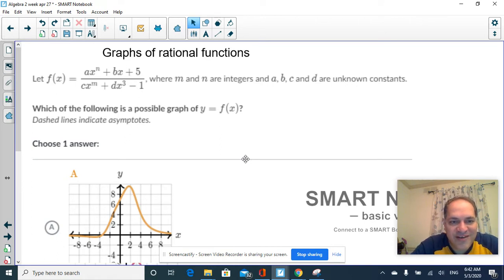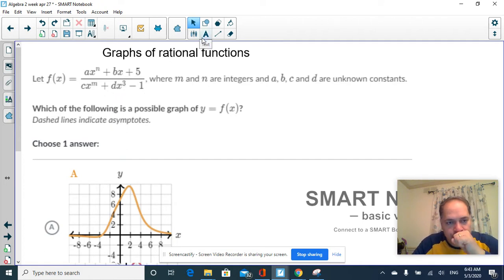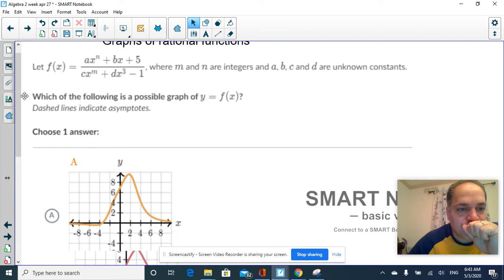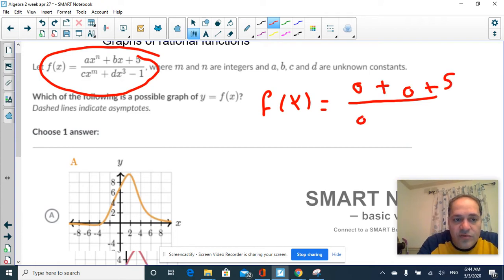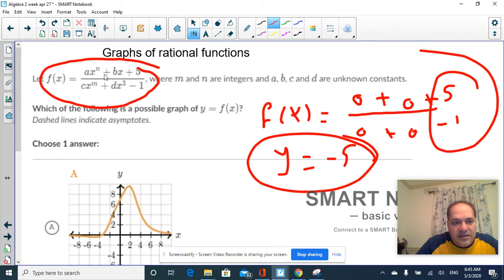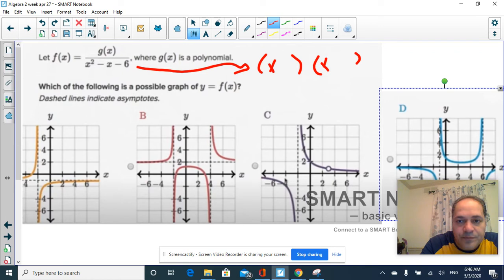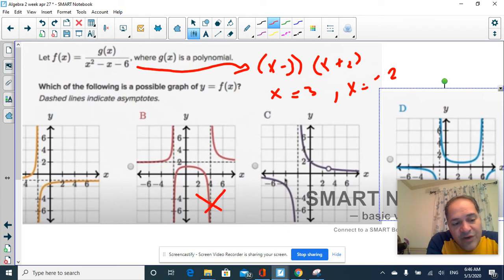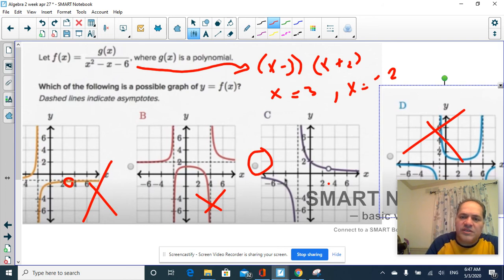Untitled: May 3, 2020 6:48 AM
Graphs of rational functions algebra 2 May7